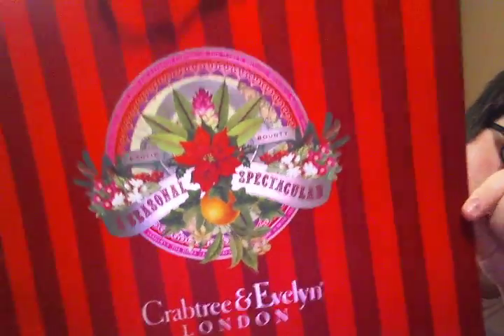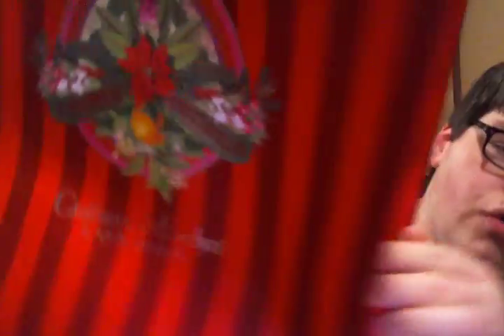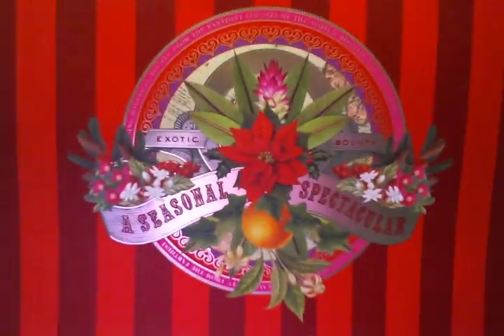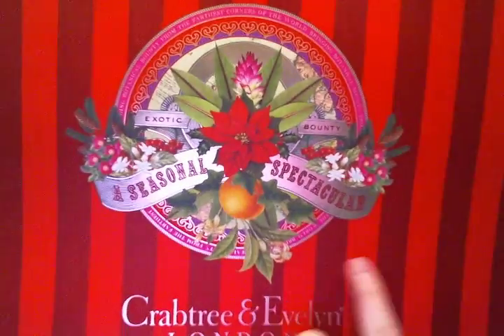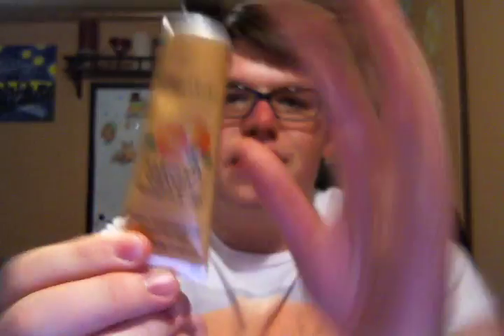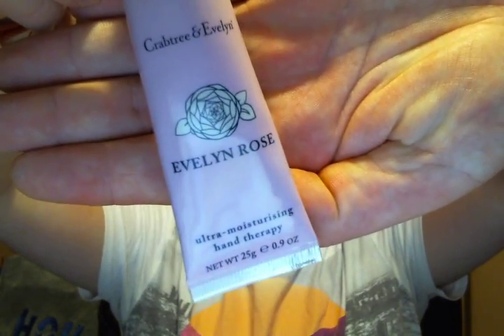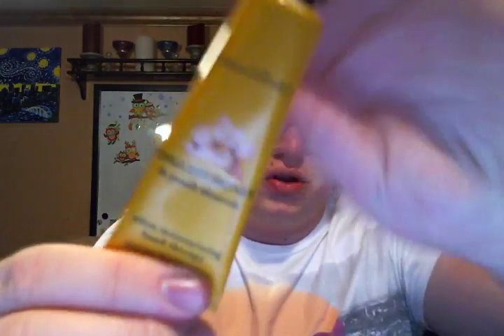Crabtree & Evelyn Hand Cream Haul + First Impressions!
Here is a haul of some of the hand creams that I purchased from Crabtree & Evelyn as part of their Holiday Collection!! :)

HALEY'S HEAVENLY SCENTS BATH & BODY ORDERING!

Our bath & body products are handmade to order to ensure you receive a good quality, fresh product!

If you order from Haley's Heavenly Scents Wax AND Bath & Body. Please place separate orders! Thank you! :)

Instagram Maybe???:
My Username: candlekid0311